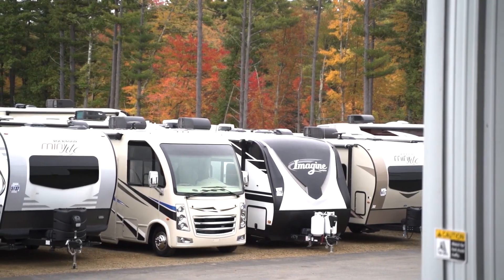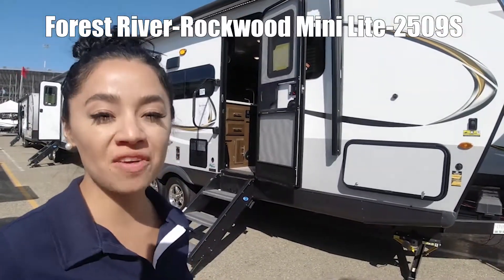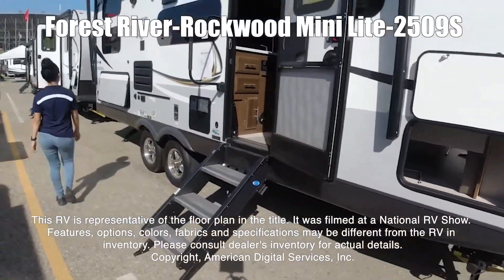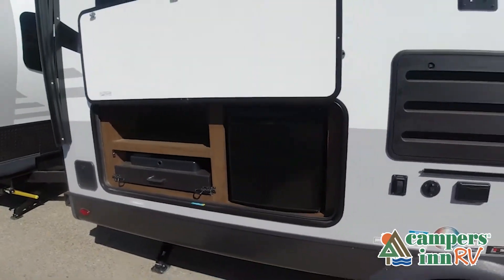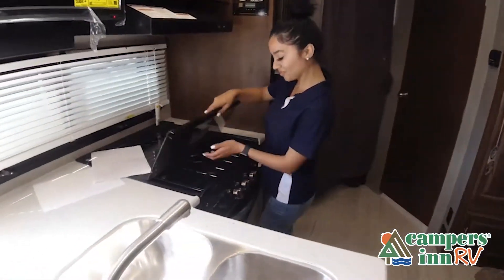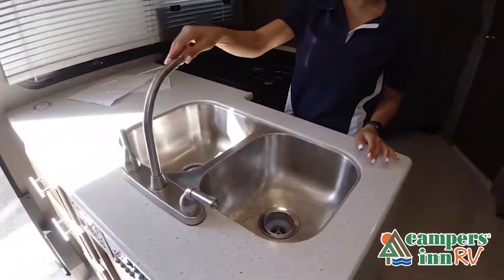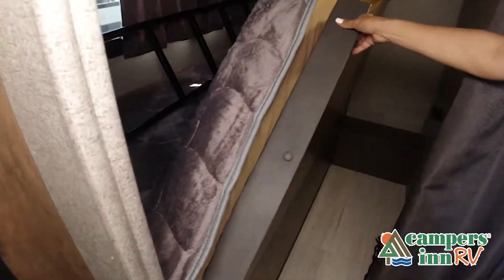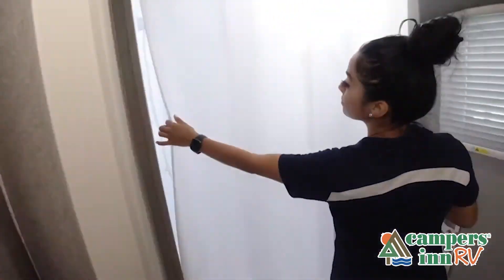Forest River-Rockwood Mini Lite-2509S - by Campers Inn RV – The RVer’s Trusted Resource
Forest River Rockwood Ultra Lite fifth wheel 2882S highlights:

Kitchen Island
Dual-Entry Bath
Outside Kitchen
60" Theater Seating
Pass-Through Storage

See what all the fuss is about with this Forest River Rockwood Ultra Lite fifth wheel! There are many features to love, like the pantry  that has an area prepped for you to add the optional washer and dryer, the outside kitchen with an  outside gas griddle  too, and the front master suite with a pocket door that leads into the dual-entry bath. What better way to wind down your nights than to grab your favorite beverage from the rear 8 cu. ft. gas/electric refrigerator and enjoy a cozy fireplace at the entertainment center. When you're ready to hit the sack, you can either lay down on the  queen Serta bed  or transform the 60" hide-a-bed sofa or the  44" booth dinette  into beds!

Lighten your load with any one of these Forest River Rockwood Ultra Lite fifth wheels! All of these units have  full-aluminum frames  and laminated fiberglass sidewalls to make a sleek and sturdy unit that will last you a lifetime, and with the  torsion axle  and Rubber-Ryde suspension, you will enjoy a smooth ride each time you travel. Each fifth wheel is easy to tow with any size of truck bed and comes with a standard LCI turning point pin box hitch. To keep you cool on a warm day, you will enjoy a  13,500 BTU A/C unit , and to warm you up on a cooler day, there is a quick-recovery auto-ignition gas/electric water heater for a hot shower. Between the LCD TV with an upgraded sound bar speaker system and multi-directional antenna and the multi-zone stereo with DVD/CD/AM/FM/MP3 player hook-up and  Bluetooth control , you will find entertainment for everyone in your group. This is an ultra-lite decision, so come choose your model today!

36 Locations and Growing!
        ARIZONA
        ALABAMA
        Madison, AL
        DAKOTAS
        Bismarck, ND
        Minot, ND
        FLORIDA (NORTH)
        FLORIDA (CENTRAL)
        Leesburg, FL
        Ocala, FL
        GEORGIA
        Acworth, GA
        Macon, GA
        Savannah, GA
        Tucker, GA
        MIDWEST
        Collinsville, IL
        Davenport, IA
        Louisville, KY
        Naperville, IL
        Richfield, WI
        Troy, OH

        NORTHEAST
        Kingston, NH
        Merrimack, NH
        Raynham, MA
        Sewell, NJ
        Toms River, NJ
        Union, CT
        NORTH CAROLINA
        Kings Mountain, NC
        Mocksville, NC
        Raleigh, NC
        SOUTH CAROLINA
        Charleston, SC
        Conway, SC
        Myrtle Beach, SC
        PENNSYLVANIA
        Philadelphia, PA
        Pittsburgh, PA
        VIRGINIA
        Fredericksburg, VA